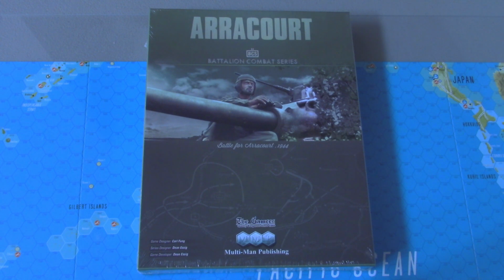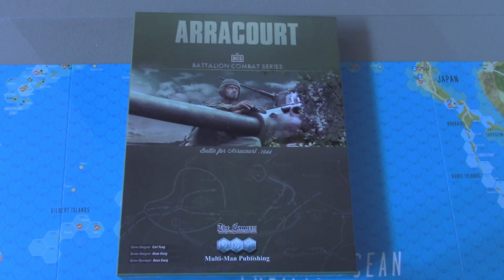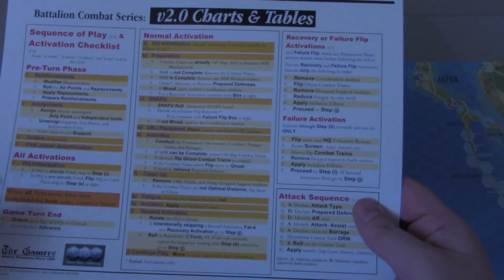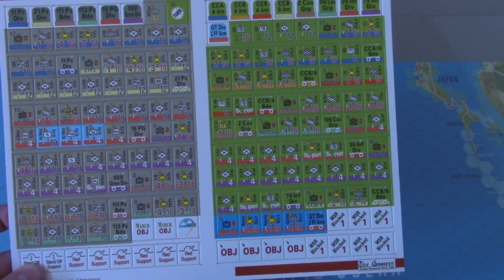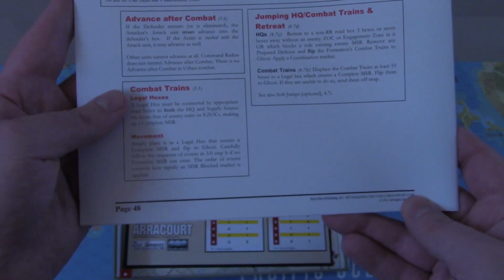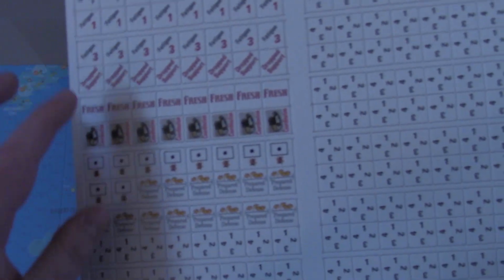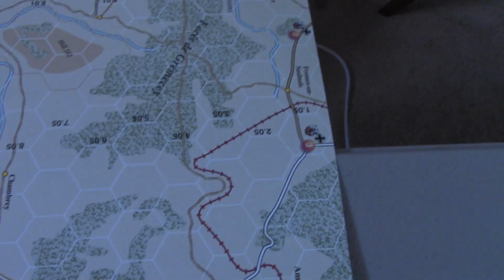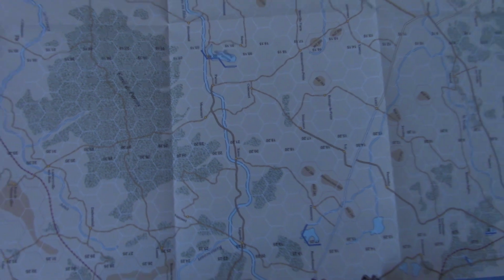Unboxing : BCS: Arracourt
It is December 7th, 1941.  It's September 19th, 1944.